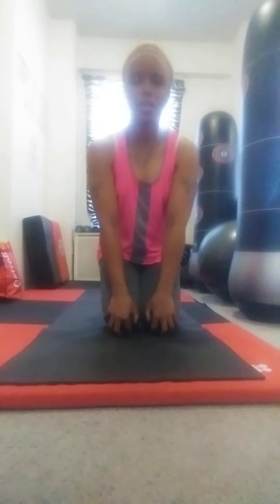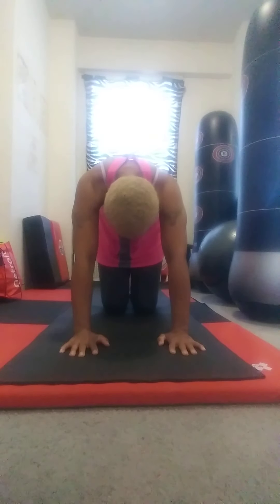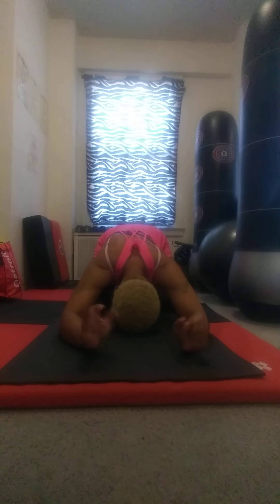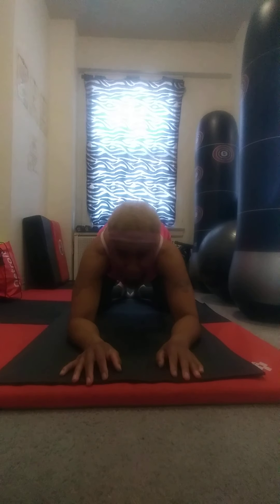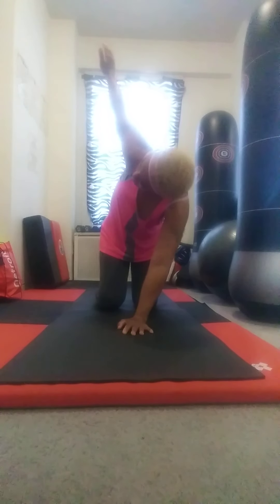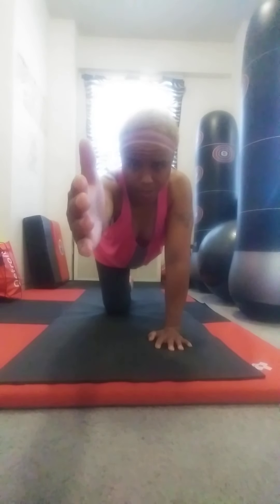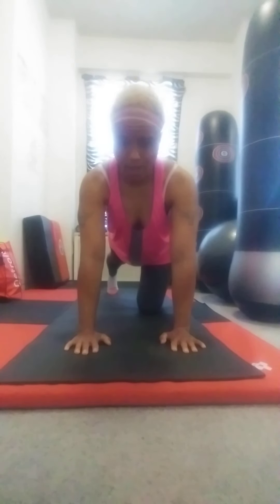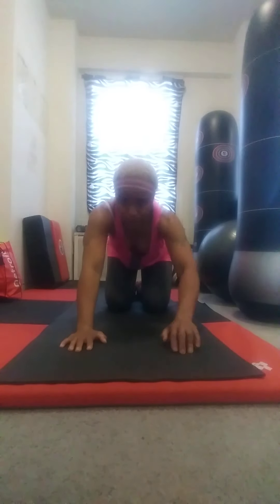A bit of yogic movement PT2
Today I decided to do some movements from table position.  Cat/cow is always a treat.  A little spinal balance makes for a well rounded yoga experience.